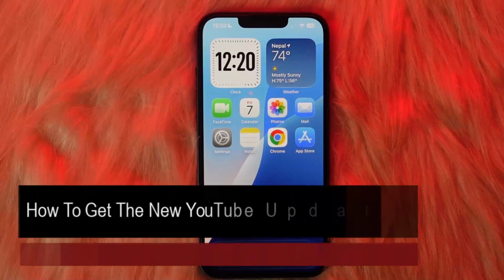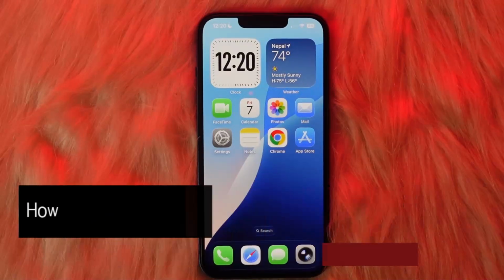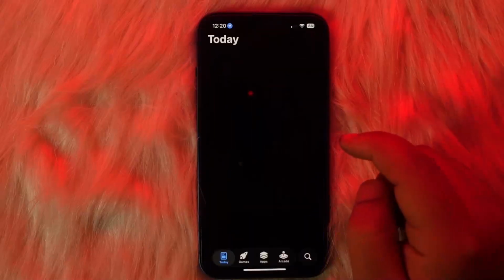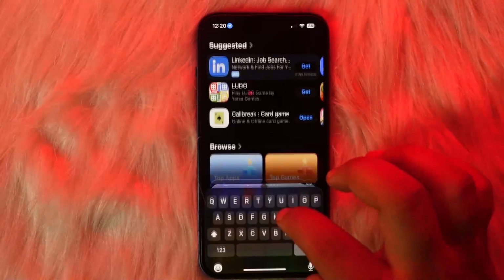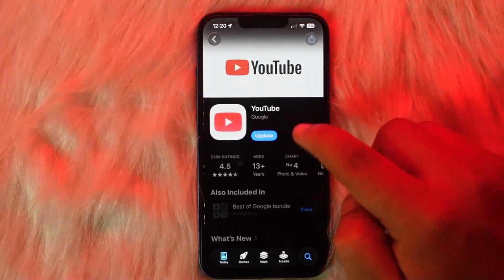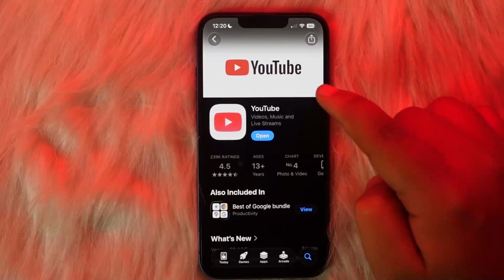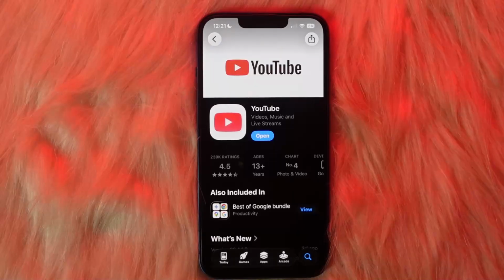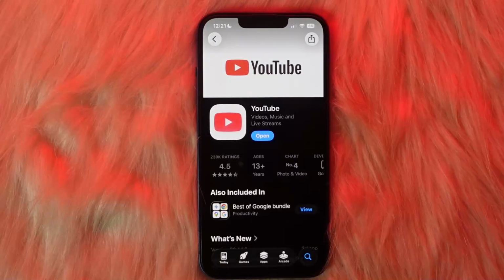How To Get The New YouTube Update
Learn how to get the latest YouTube update on your device, either through the official app store or by manually installing it if the update hasn't reached your region yet.

**TIMESTAMPS:**
0:00 How to get the new YouTube update
0:19 Update via the App Store or Play Store
0:37 What to do if the update isn't available
0:58 Manual install via a web browser